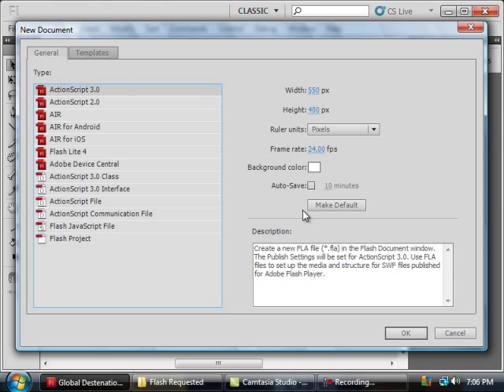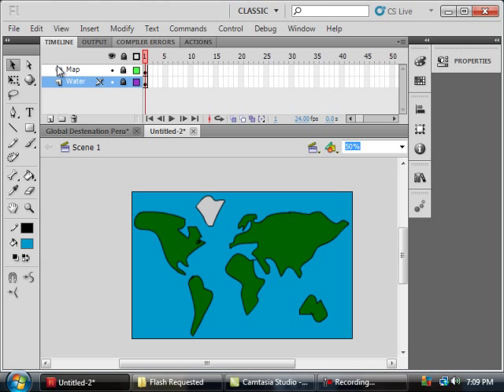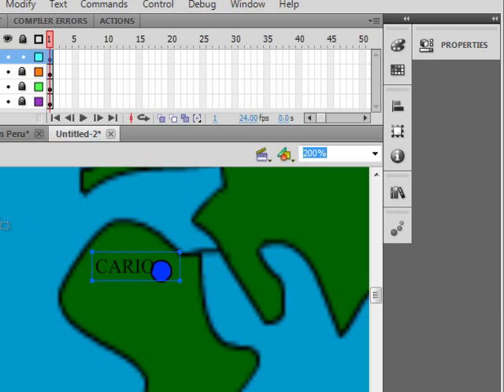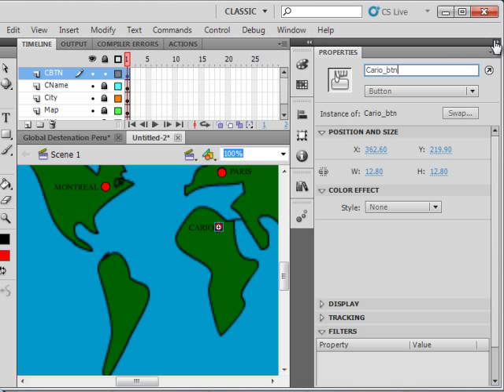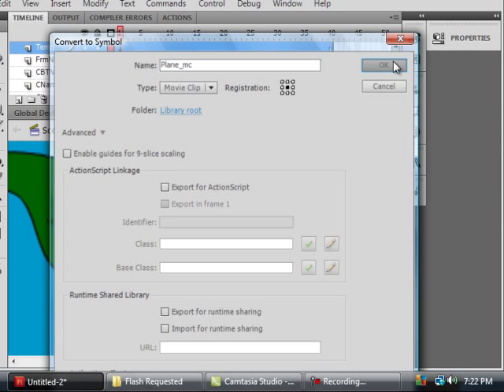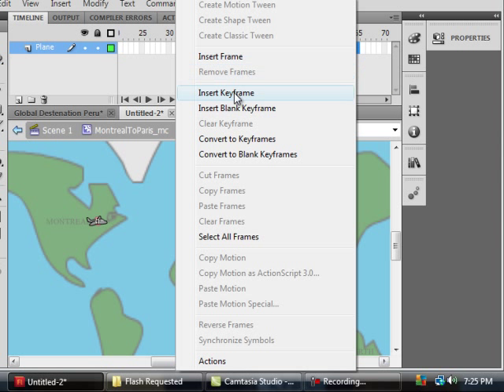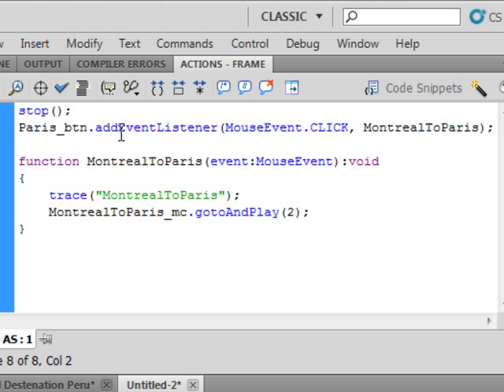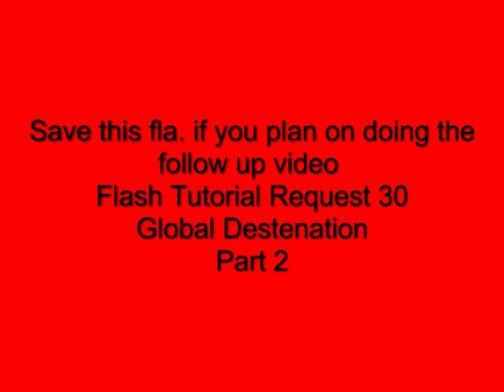Flash Tutorial Request 29 Global Destinations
Make an airplane fly to different cities around on a map of the world.  Click on a city the plane flies there. Click on another and it flies to that destination.